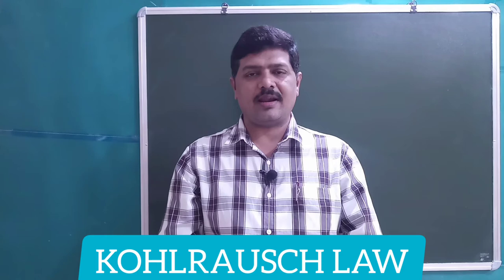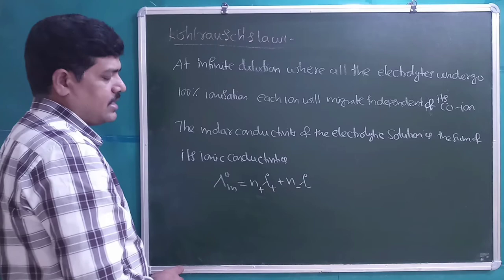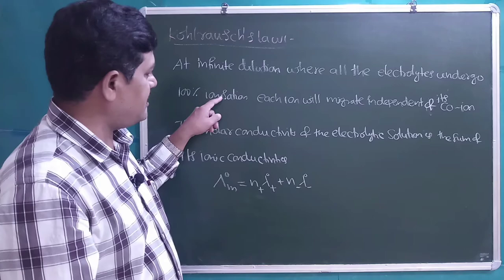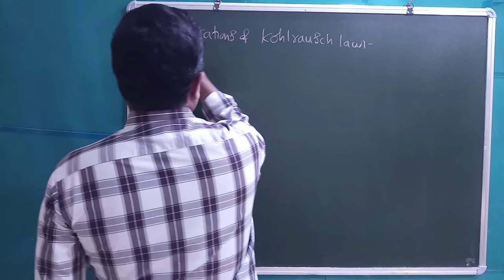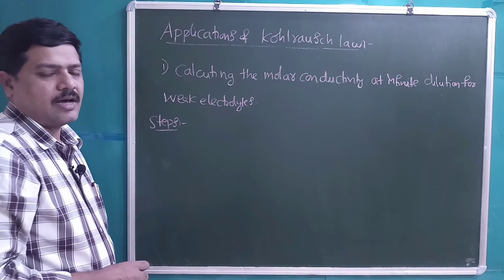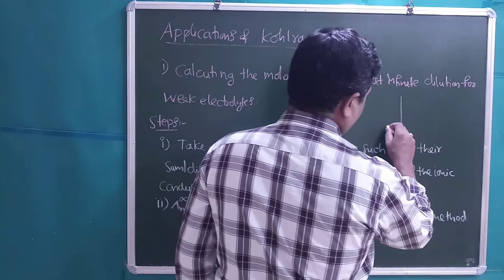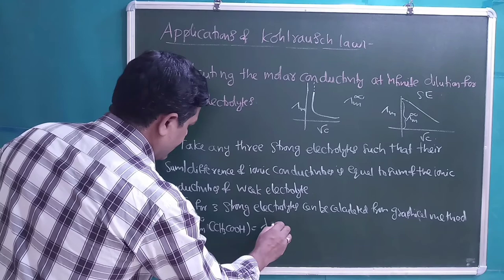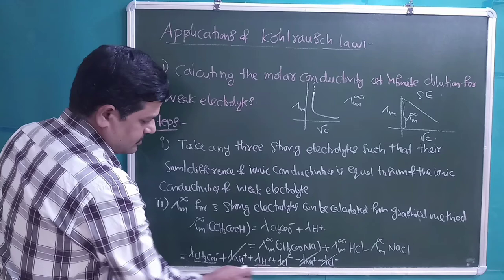KOHLRAUSCH LAW | ELECTROCHEMISTRY | BY: KHASEEM SHAIK